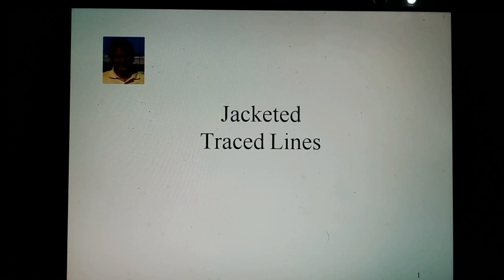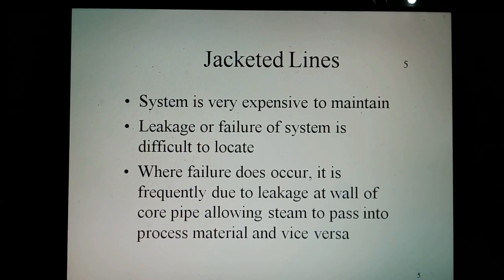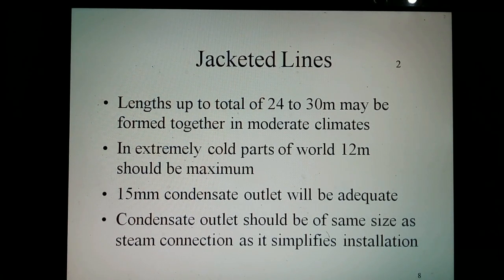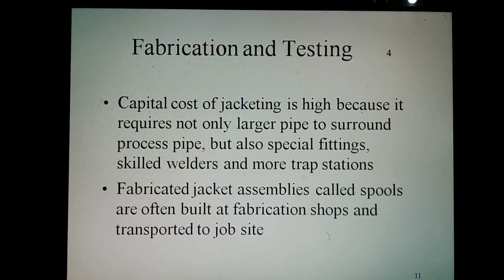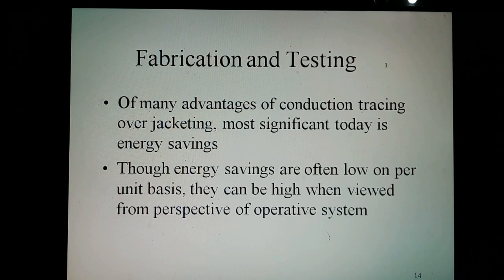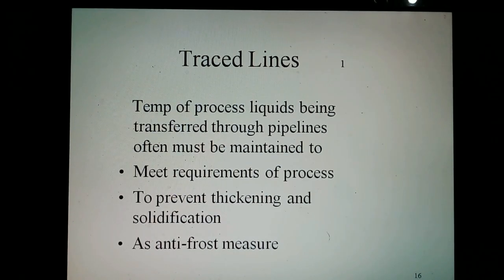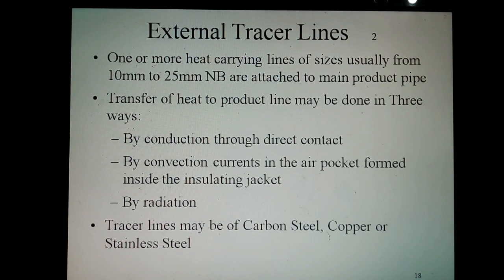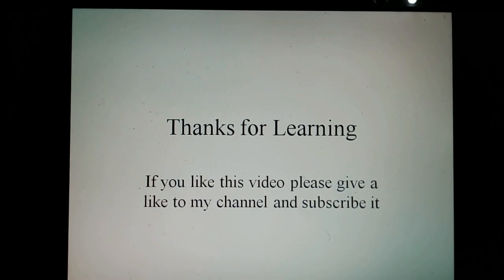Steam Traced Pipelines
I am Satish Lele. I am a Chemical Engineer. I am working in field of piping for last 30 years. This video is part of my Chemical Process Piping Channel on YouTube. This video is about Steam Traced Pipelines.